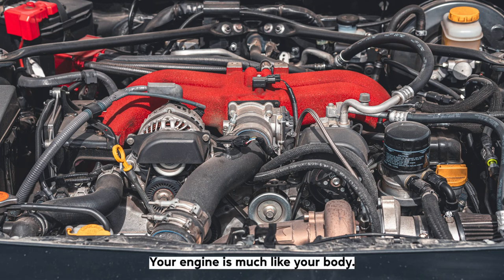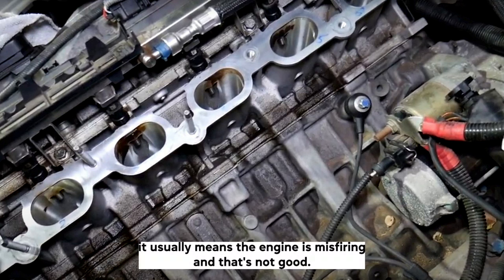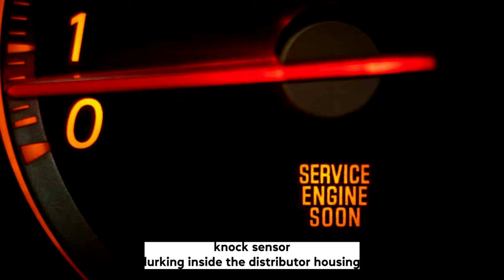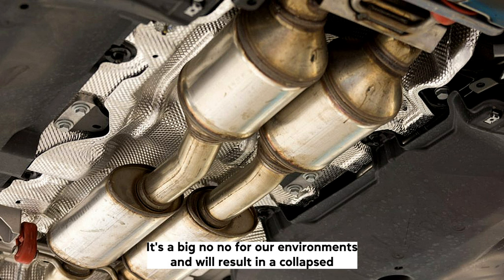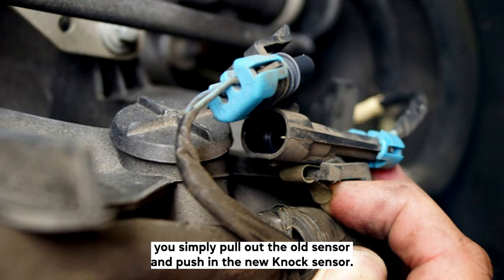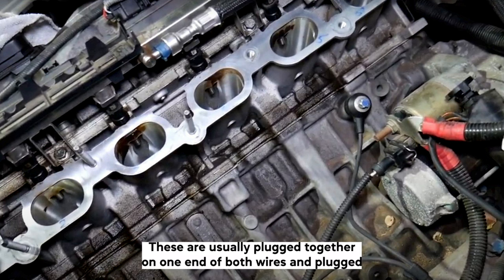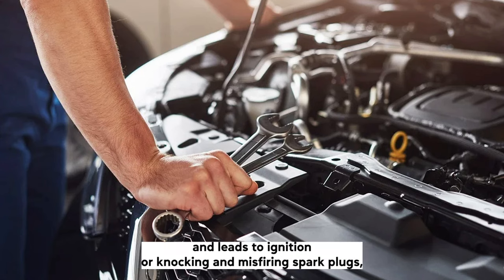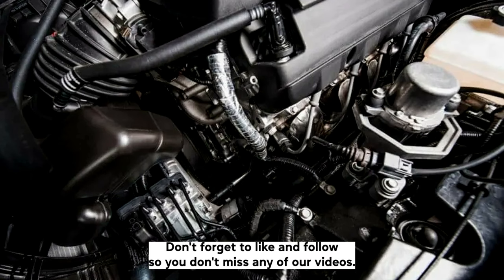5 Bad Knock Sensor Symptoms & How To Fix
In this video we'll talk about 5 bad knock sensor symptoms and how you can fix this issue. Your engine is like your body – if one part isn’t working properly, it can affect the entire system. The knock sensor is an important part of your engine that helps to keep it running smoothly. If this sensor isn’t working correctly, it can cause a lot of problems for your car.